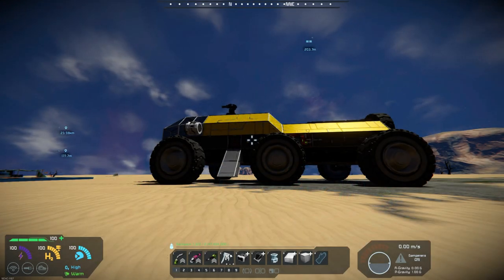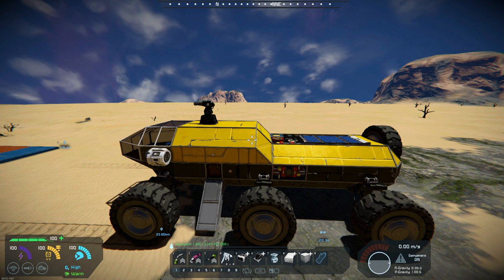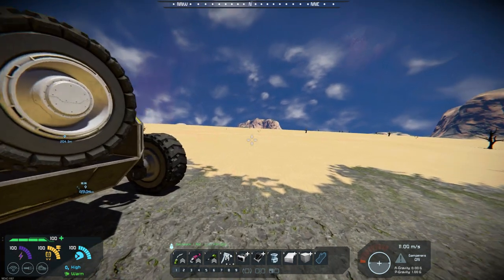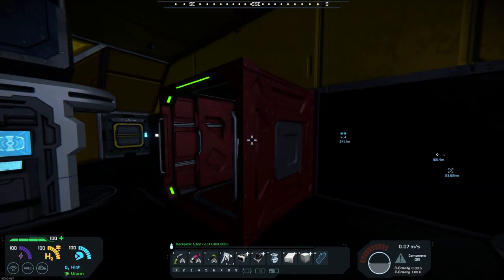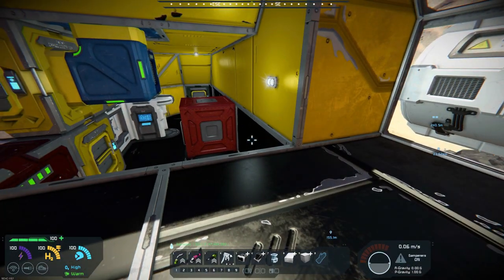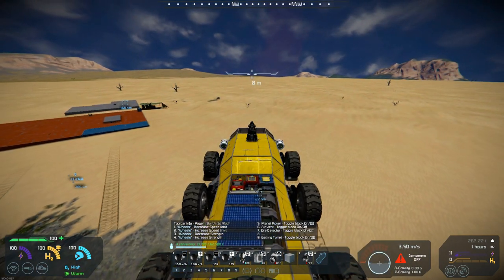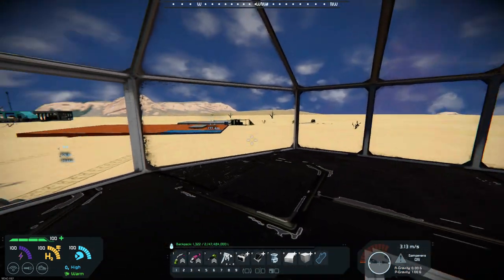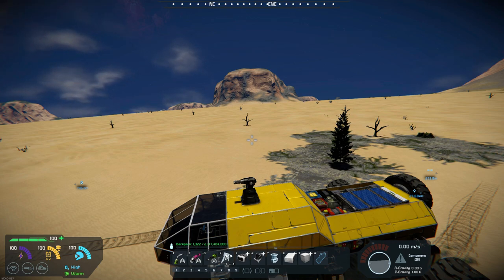Space Engineers – Mod Wednesday – Respawn Rover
This week’s mod is Respawn Rover by CrashPilot.  This is a nice vanilla mod that replaces the starting drop pods.  If you don’t want to start from scratch on a new planet then this rover is for you.  It is equipped with just about everything you need to get started without the need to mine all the stone at the start of the game.  I highly recommend this mod.